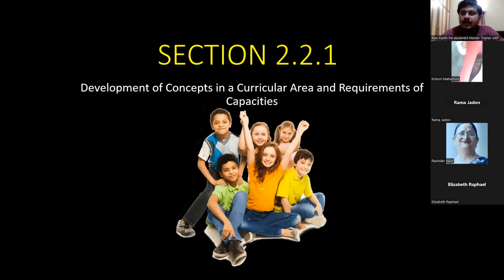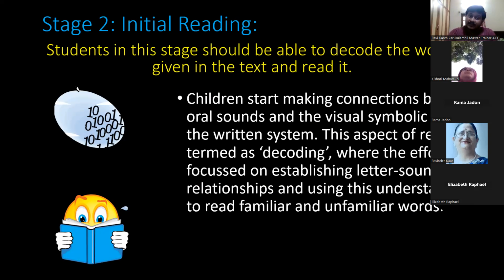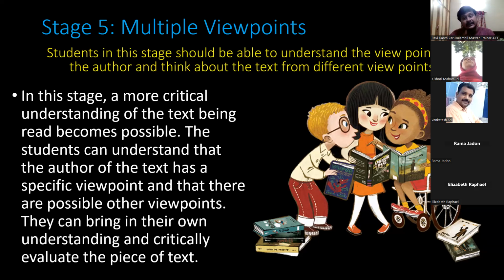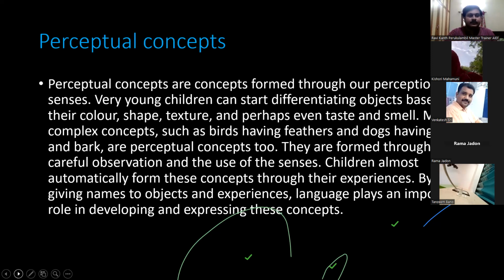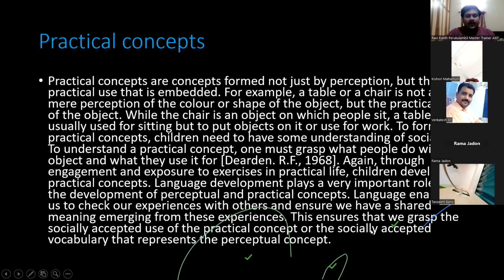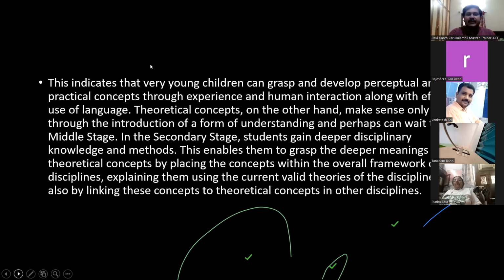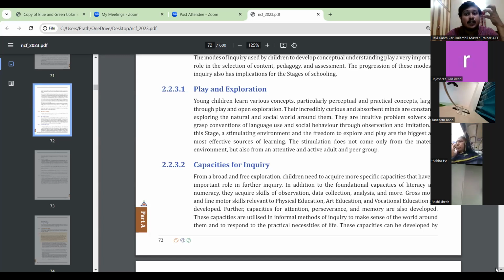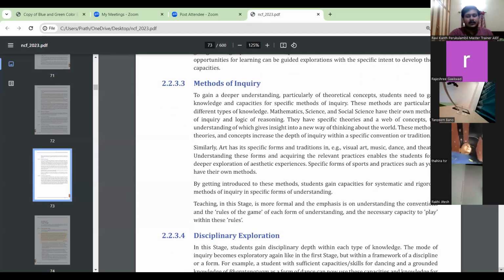NCF DAY 6 PART 1